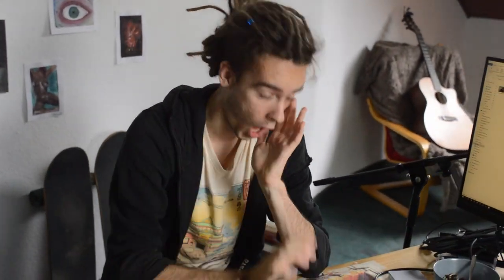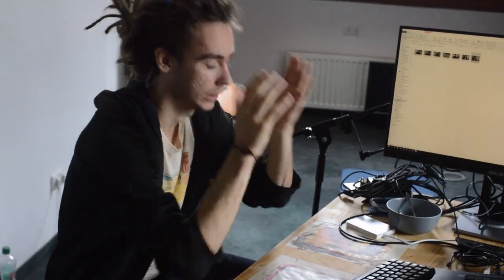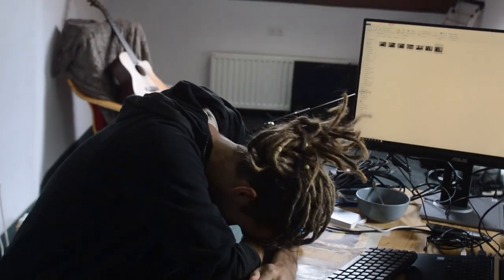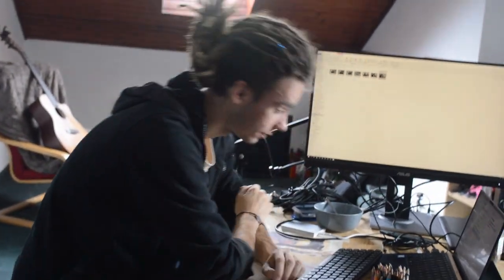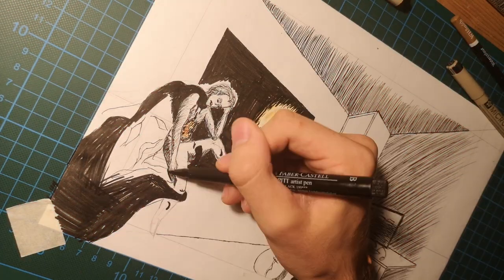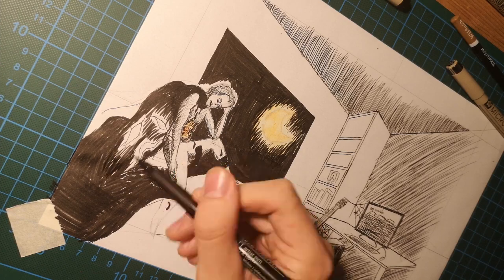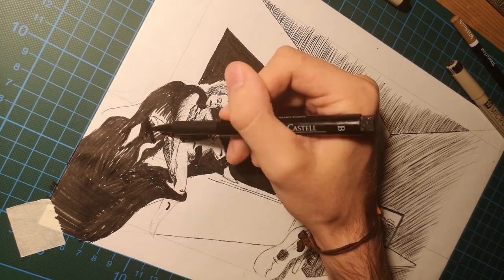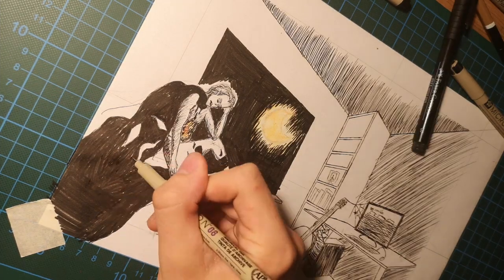How a Creative pictures Depression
This sketch shows how I, as a creative and psychology student, picture depression. It  is oriented on the ICD-10 diagnostics criteria.

I started a spreadshirt shop sho check it out for custom designed shirts ^^